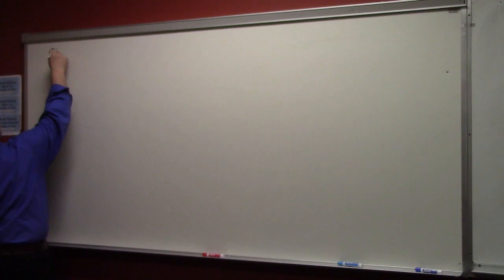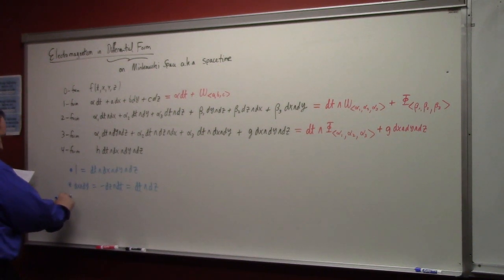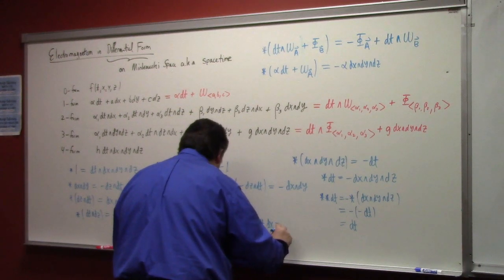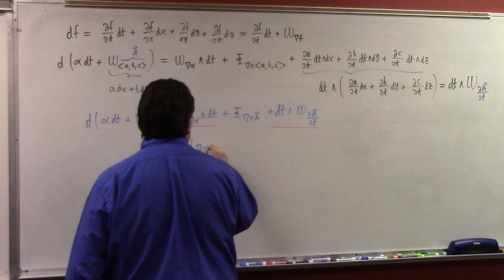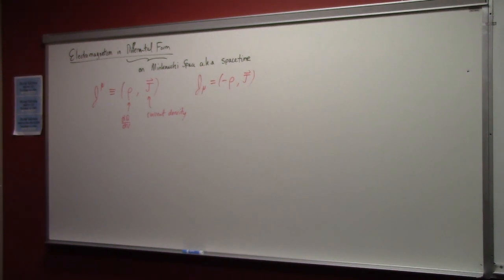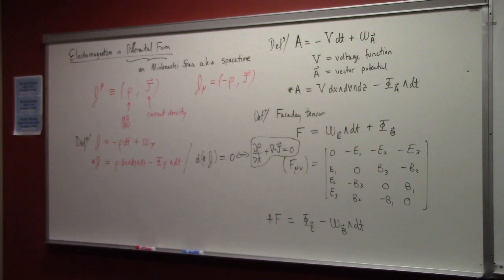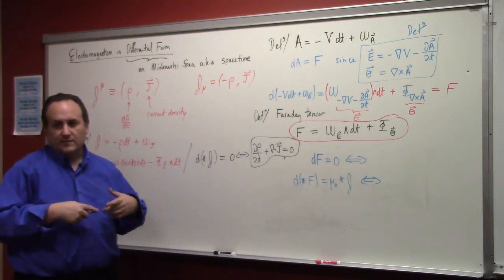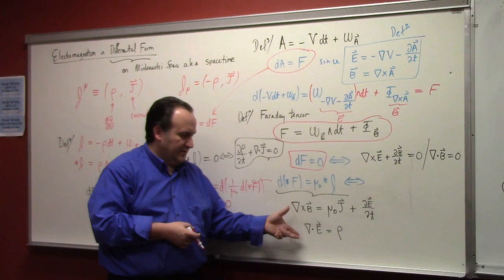Advanced Calculus: electromagnetism in differential forms on spacetime, 11-14-23 part 3